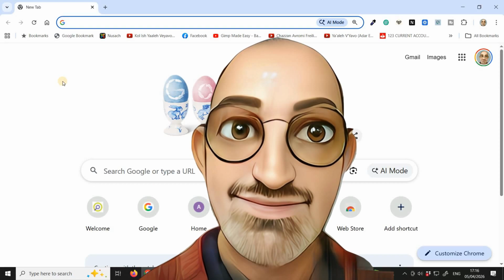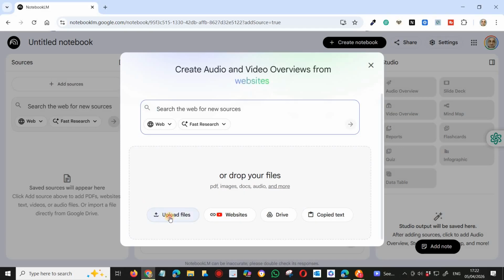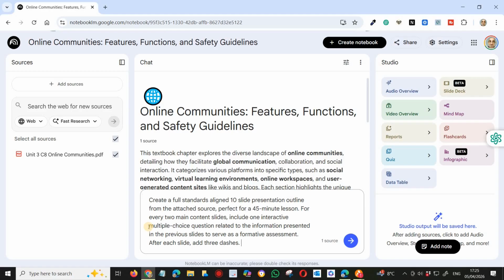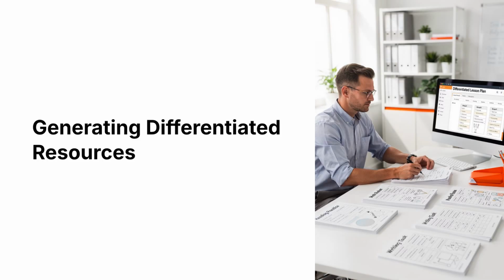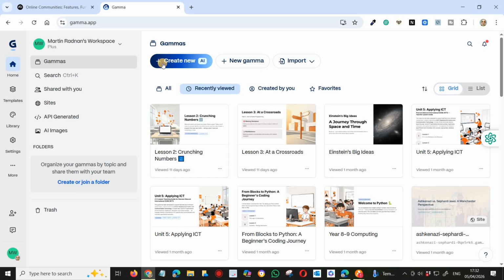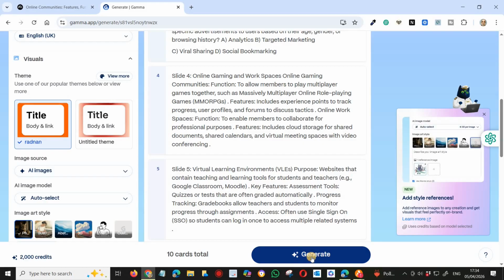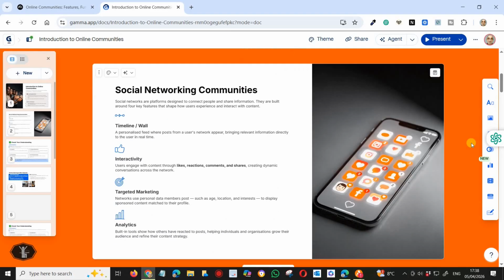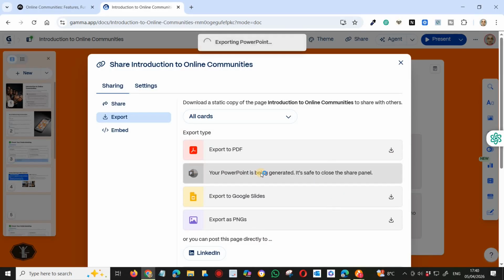From PDF to Lesson Slides in 6 Minutes: The Ultimate FREE AI Workflow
Stop spending hours on lesson prep. Learn how to go from a dense PDF to a professional slide deck in under 6 minutes using the power of NotebookLM and Gamma AI.

In this tutorial, I'll show you my exact "AI Sandwich" workflow: using NotebookLM to digest complex sources and Gamma AI to design the final presentation. Perfect for teachers and professionals who want high-quality results without the manual grind.

**RESOURCES & LINKS**

**VIDEO CHAPTERS**
00:00 - The Teacher’s Challenge: Moving Past Manual Prep
01:25 - Source Setup: Importing Your PDFs into NotebookLM
02:26 - The Brainstorm: Generating a Structured Lesson Outline
04:34 - Deep Dive: Advanced Content & Differentiation Strategies
05:41 - Design Phase: AI-Powered Presentation Creation in Gamma
08:36 - Finishing Touches: Reviewing and Exporting Your Lesson

Helping educators and lifelong learners master AI tools and office productivity software to reclaim their time and work smarter, not harder.